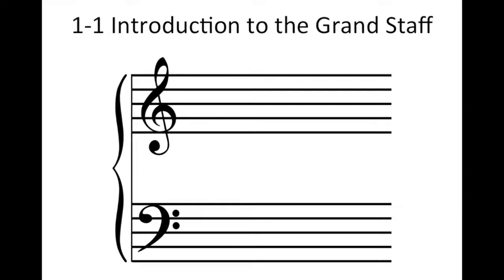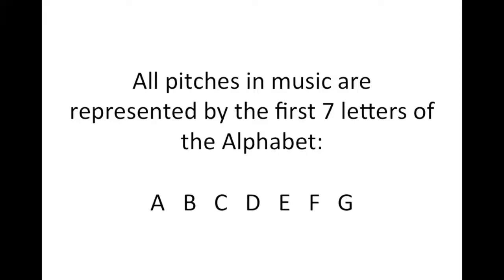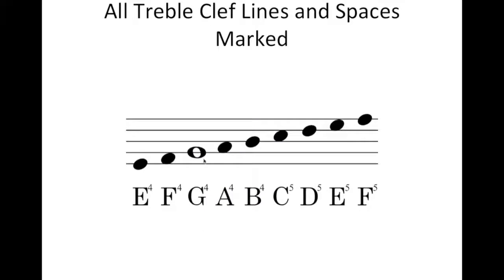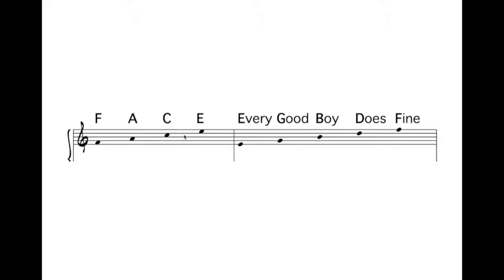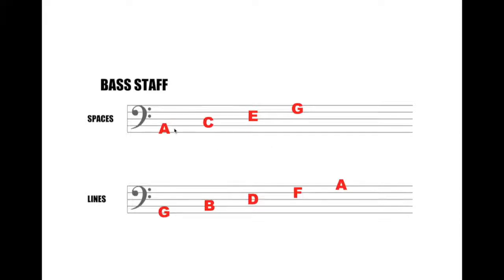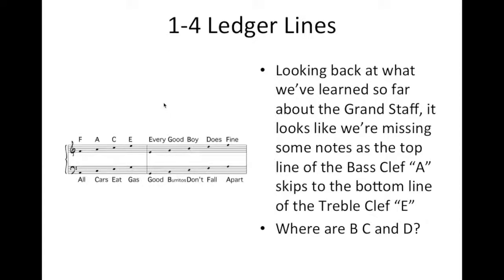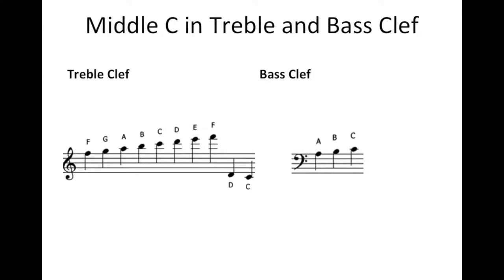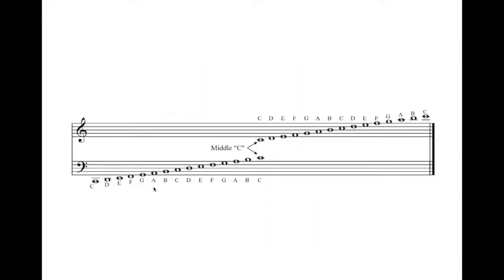Intro to Music Theory Lesson #1 - Grand Staff, Treble Clef, Bass Clef, Ledger Lines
So this is the beginning of a new series of videos aimed to help folks learn how to read music. The goal is to have new installments at least once a week. If you know some stuff about music, this will be review for you. If you know nothing about reading music, this is the place to start.